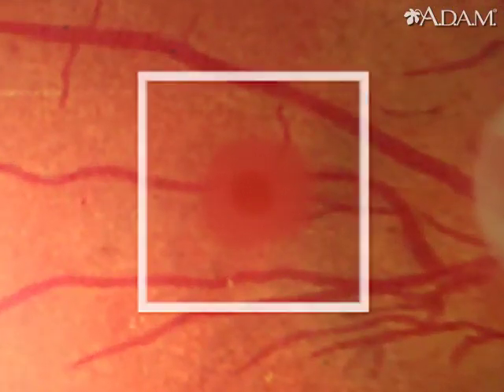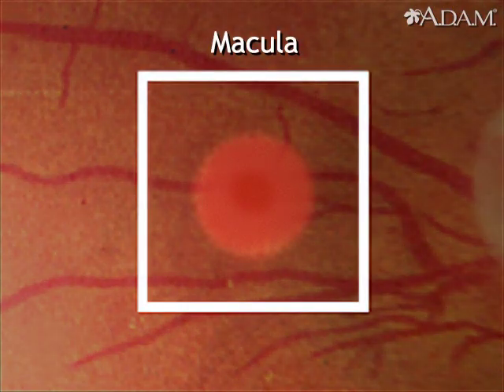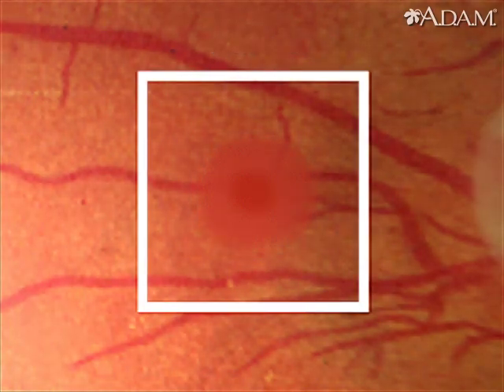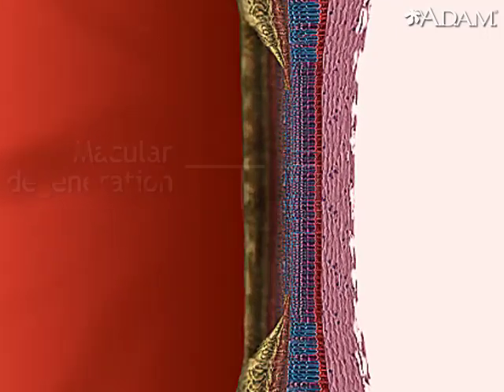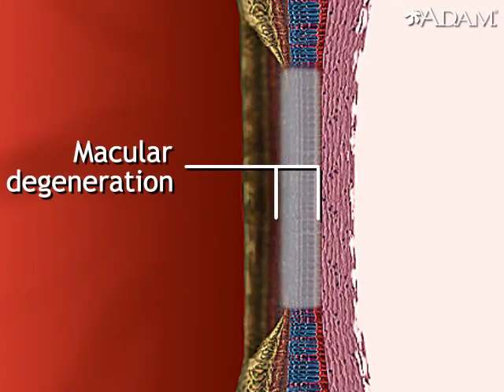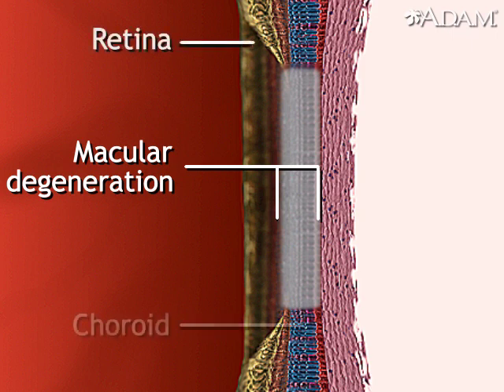Macular degeneration || Health Video || MedlinePlus || Medical Videos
The macula is the part of the retina that distinguishes fine details at the center of the field of vision.

As we enlarge to a cross-section, macular degeneration is better seen as the partial breakdown of the insulating layer between the retina and the choroid layer of blood vessels behind the retina.